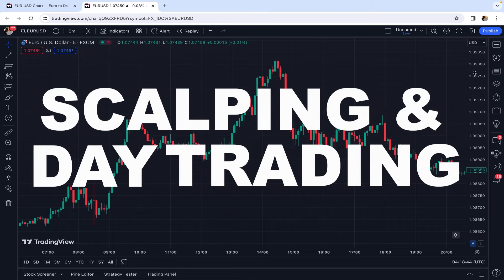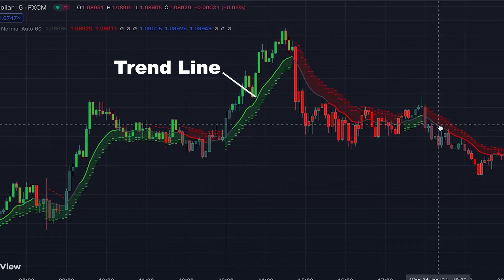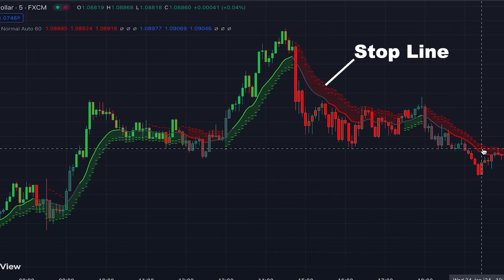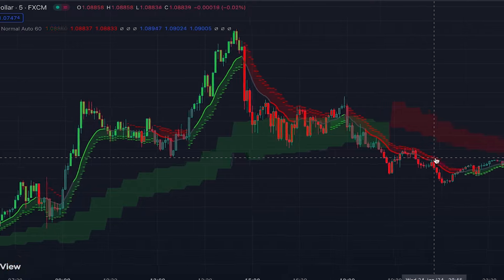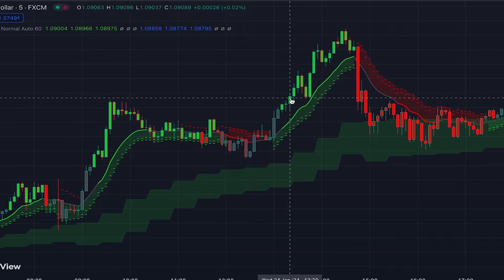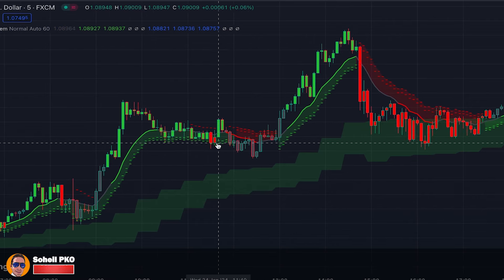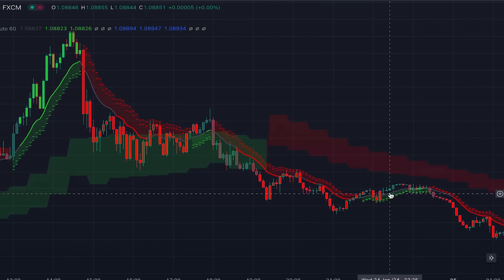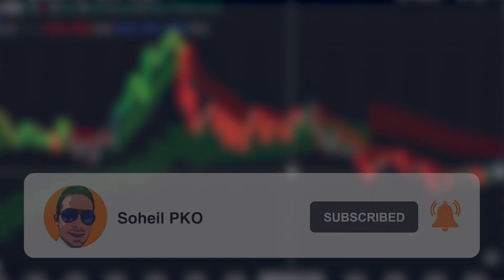If You're Scalper or Day Trader, You MUST Try This BRILLIANT Indicator on TradingView !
One of the best and most accurate indicator on TradingView is introduced in this video which is specifically designed for scalping and day trading. This indicator is one of the best scalping and day trading indicators on TradingView platform that can be effectively used with other TradingView indicators buy sell signals.